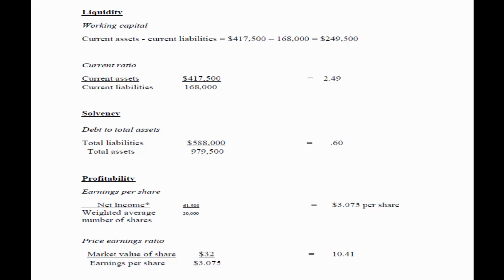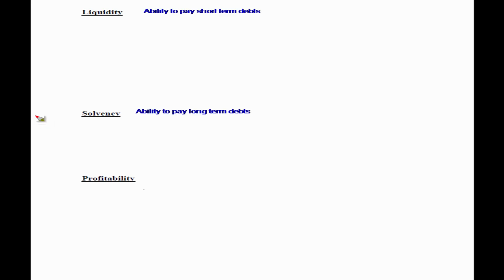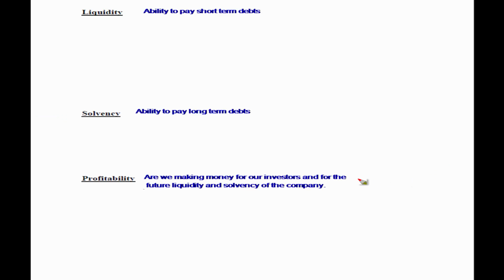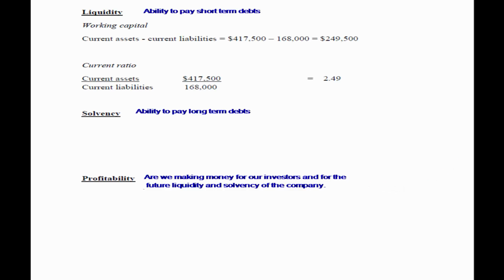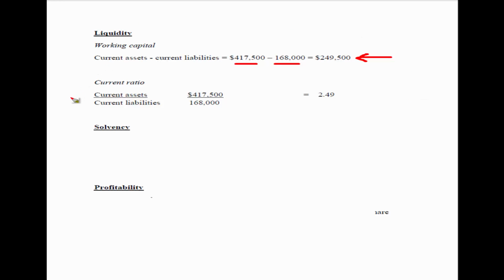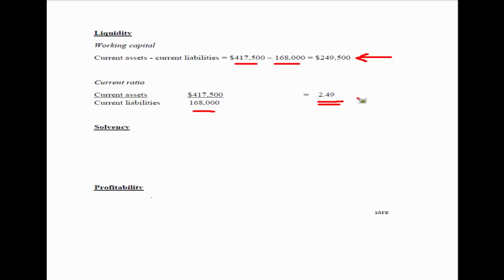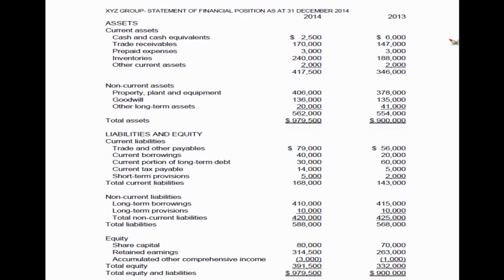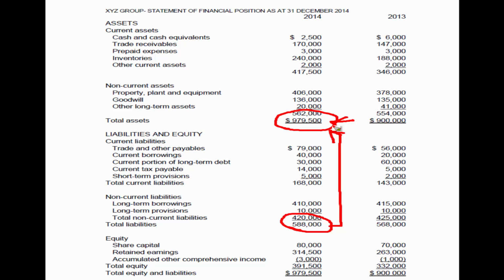1.6 Using Ratios to Calculate theLiquidity and Solvency of a Company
A company's short term and long term financial liquidity and solvency can be analyzed using the working capital ratio, current ratio and debt to total assets ratio.